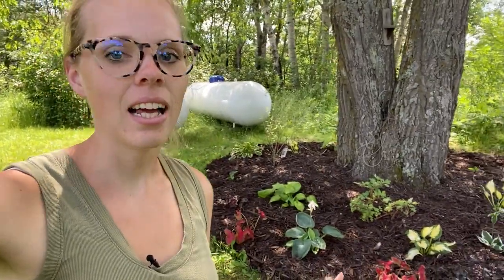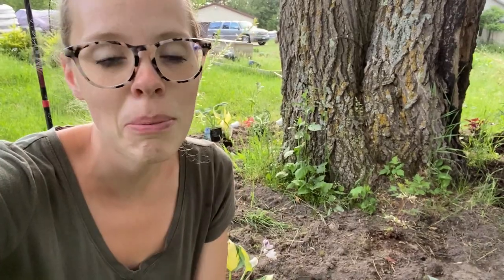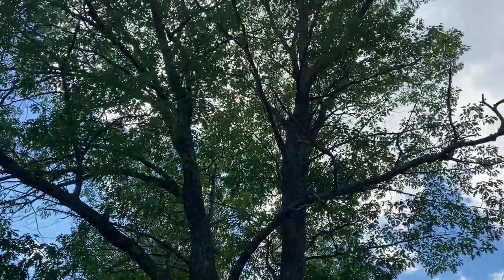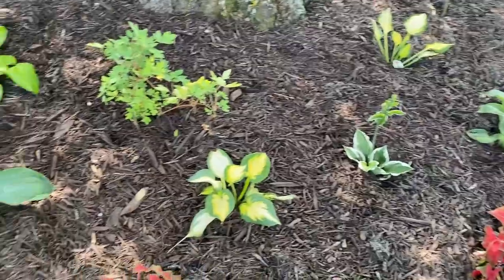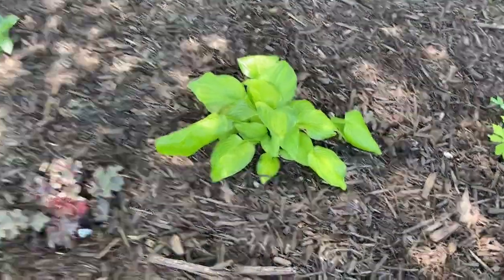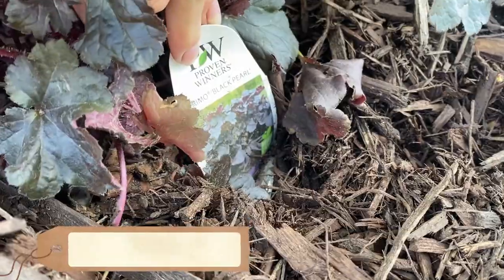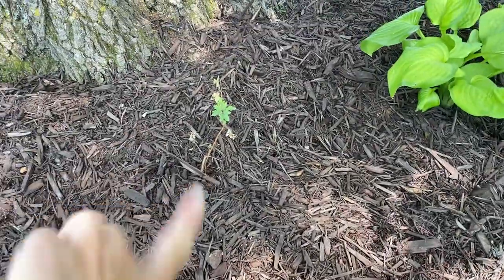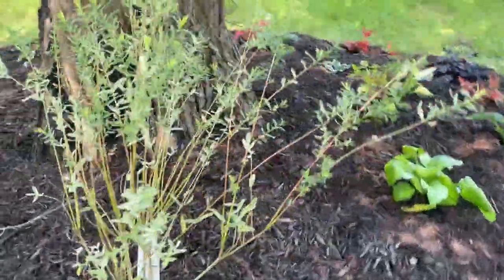Planting A New Shade Perennial Flower Bed: Hostas, Heuchera, Caladiums! | Simply Bloom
I had a big shaded area around my oak tree and I just knew I had to plant some new shade perennials around it!